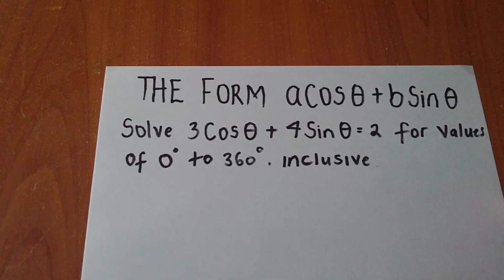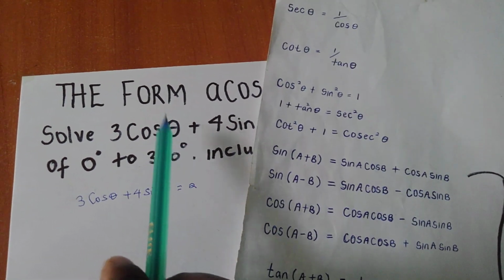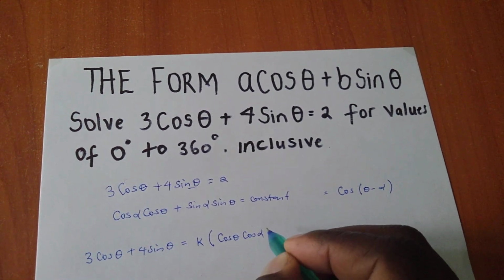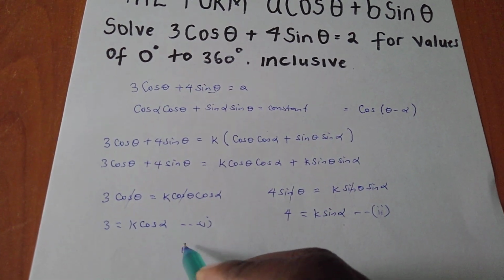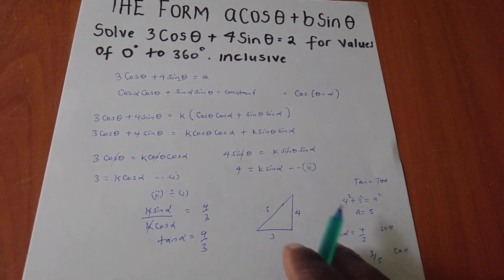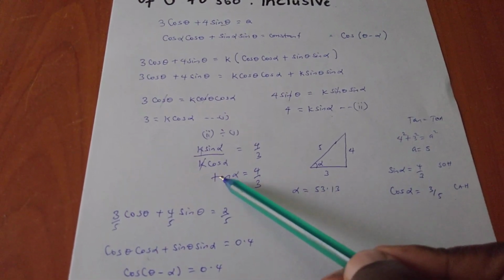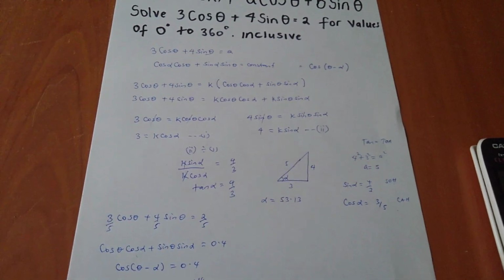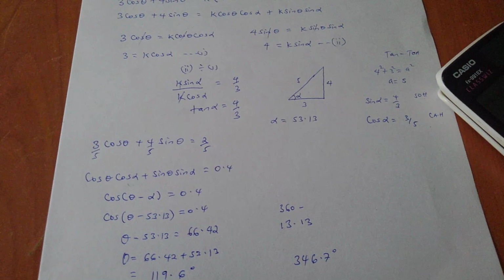THE FORM aCosθ+bSinθ EXPLAINED